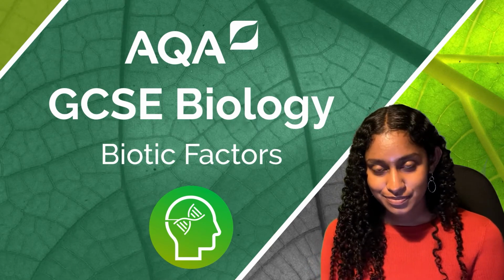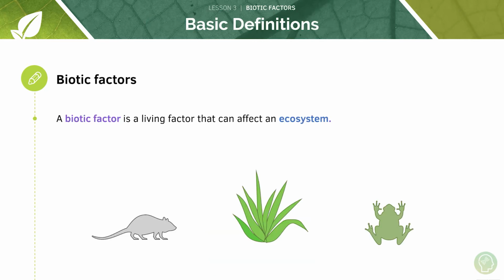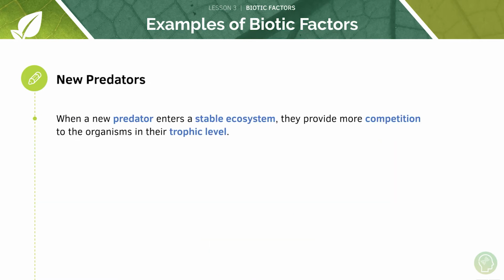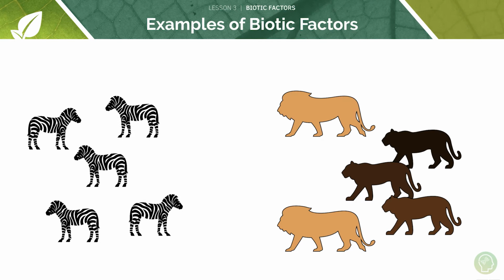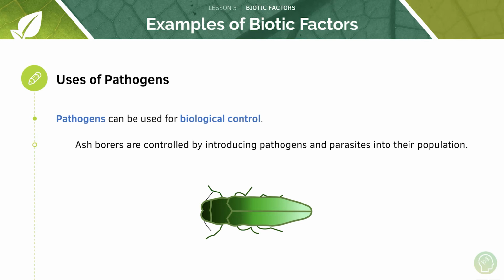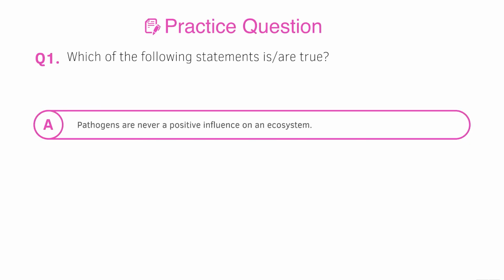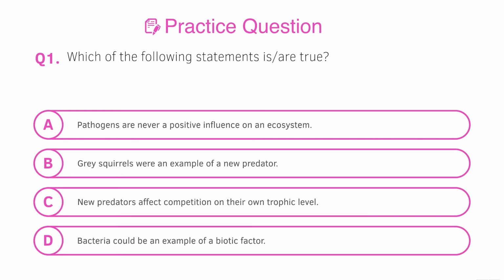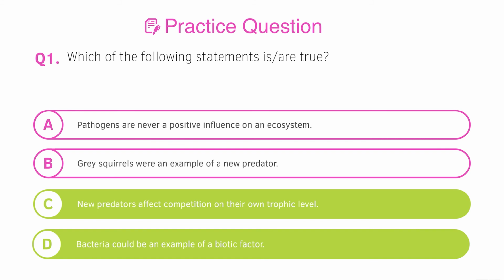AQA GCSE Biology: Biotic Factors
Today’s Video is on Biotic Factors from the GCSE Biology AQA Specification and feel confident about exam technique! ✅

GCSE Biology especially for AQA can be tough but fortunately we’ve made this tutorial to help you score the A* you need for questions on Biotic Factors.✅

1. Examples of Biotic Factors
2. Effect of Biotic Factors on Organisms